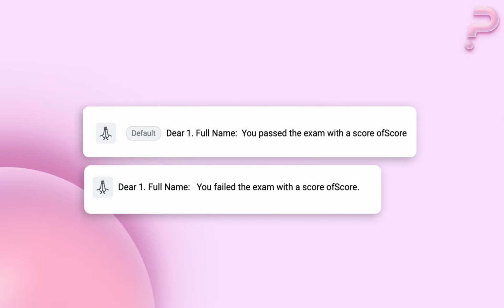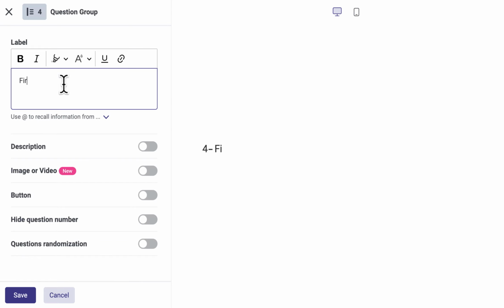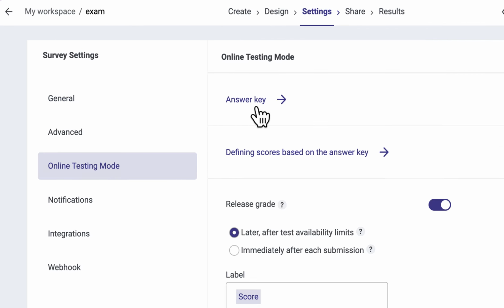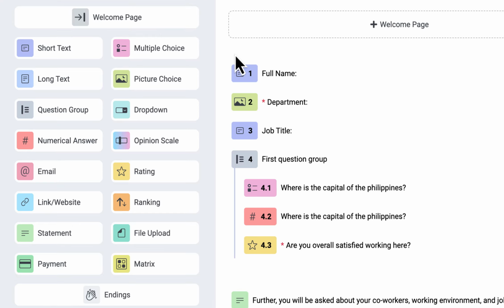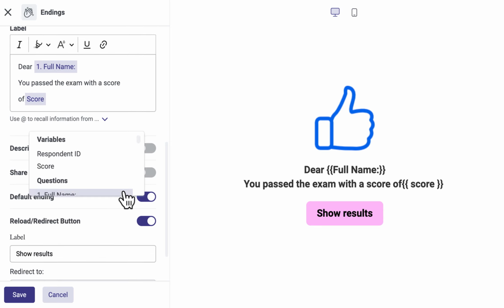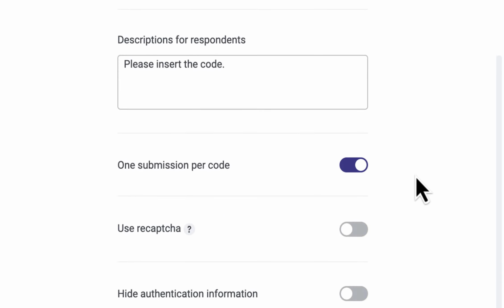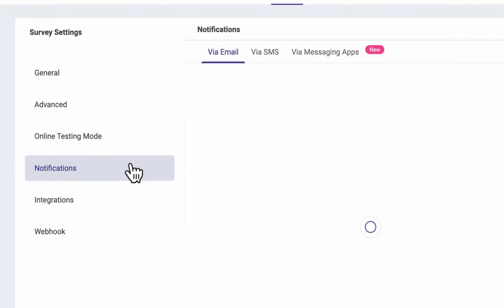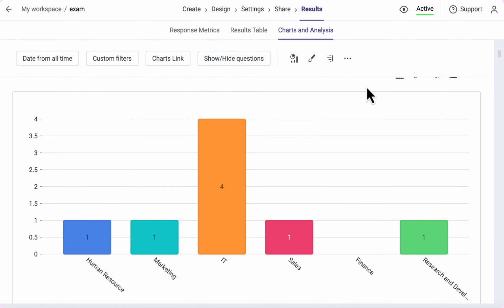How to Create an Online Quiz with Auto-Grading | Porsline Tutorial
Looking to create a professional, auto-graded online quiz—without any coding? With Porsline, you can build fully functional tests in minutes. Whether you're a teacher, HR manager, or recruiter, this step-by-step tutorial shows you how to create and launch a complete online exam using Porsline’s Free, Pro, or Enterprise plans.

In this video, you’ll learn how to:

Design your quiz using multiple question types

Randomize both questions and answer options

Add correct answers and configure scoring logic

Use timers for the full test or individual questions

Show personalized end messages based on scores

Display the final score automatically using piping

Restrict attempts and authenticate test-takers

Share auto-graded answer sheets after submission

Export results to Excel and analyze visual reports

Whether you're building a school test, employee evaluation, or customer assessment—Porsline gives you the tools to automate grading, improve integrity, and scale your testing workflows.

📌 What You’ll Learn in This Video:
00:00 – Introduction to Porsline’s online quiz capabilities
00:03 – Overview of key features covered in the video
00:45 – Creating the exam questions (multiple-choice, open-ended, uploads)
01:02 – Enabling choice randomization for answers
01:15 – Randomizing questions using Question Groups
01:38 – Defining correct answers and scoring logic
01:59 – Configuring end pages based on score thresholds
02:23 – Showing final score to respondents using piping
02:31 – Setting time limits for the quiz (full test or per question)
02:43 – Enabling respondent authentication (using national ID list)
03:00 – Restricting attempts to one response per person
03:05 – Sending auto-graded answer sheets via email
03:35 – Downloading all results from the Results Table
03:45 – Filtering submissions based on score or conditions
03:53 – Reviewing visual reports and charts by question
04:00 – Summary: Porsline’s test builder flexibility + education discounts